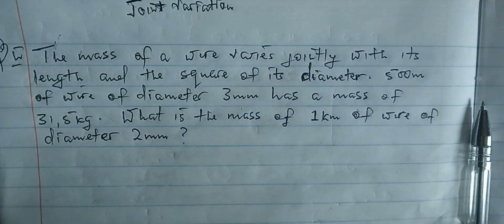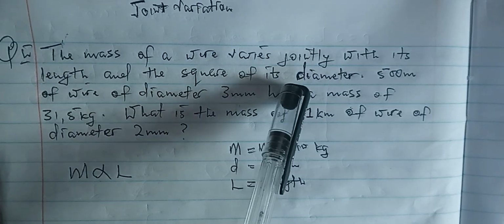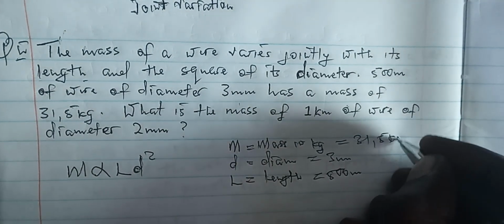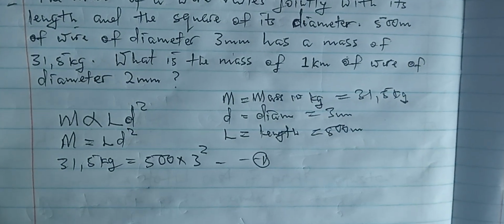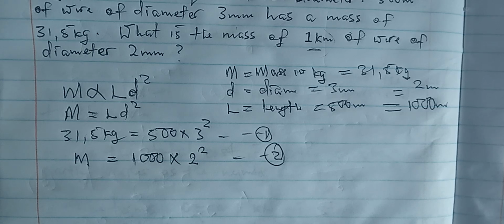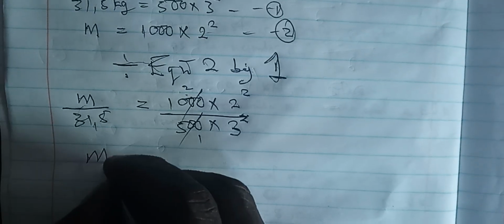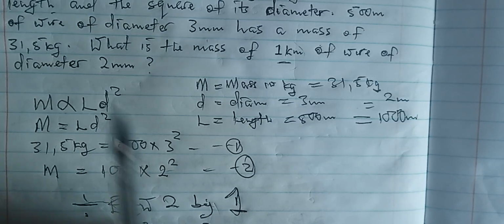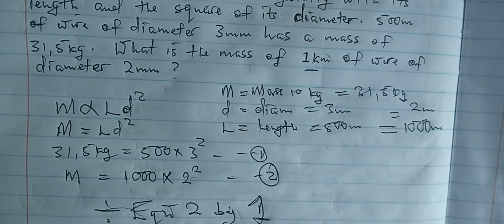Joint variation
Learn how to solve word problems with Joint Variation.